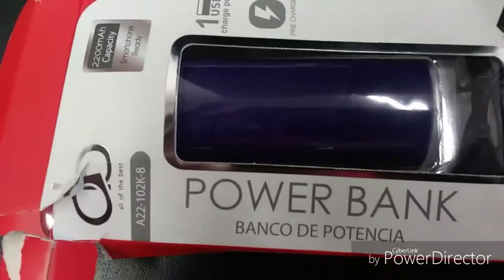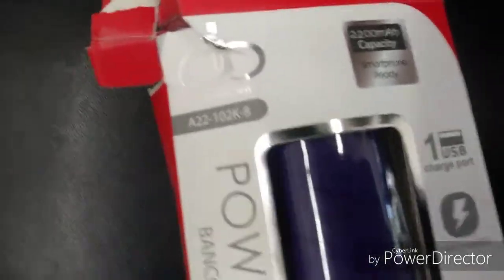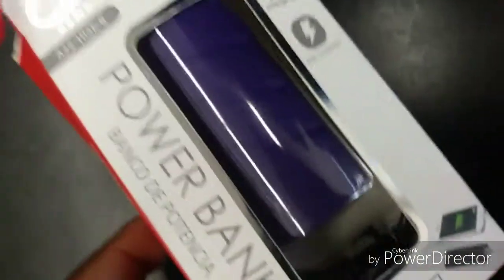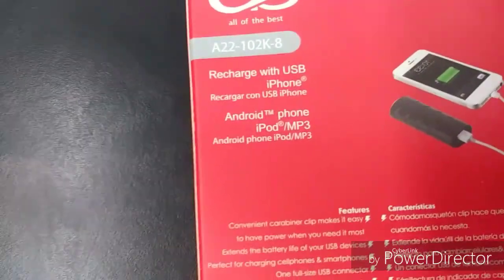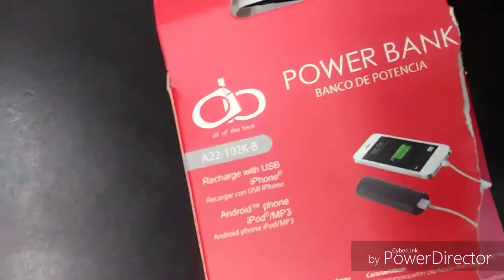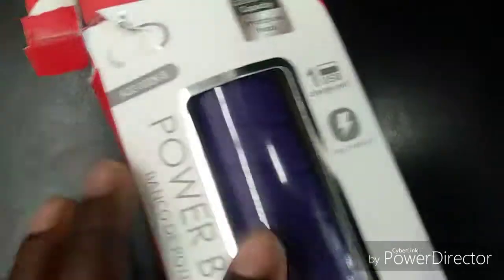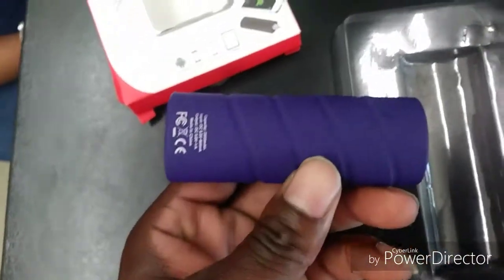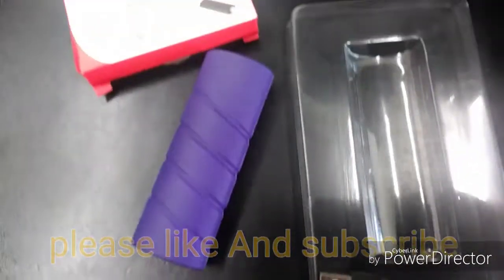Power bank review